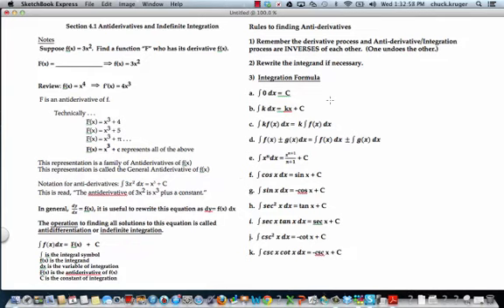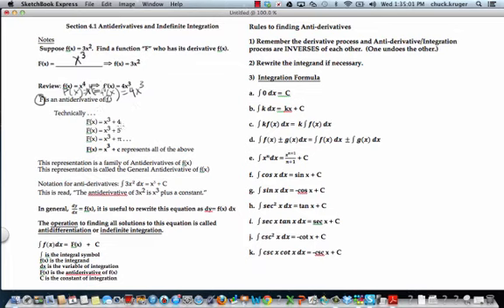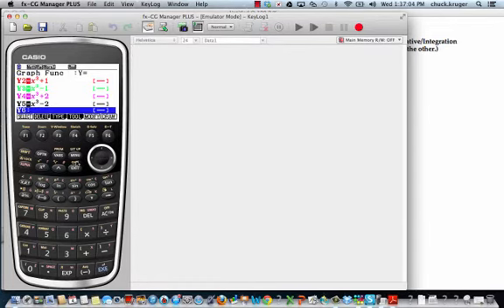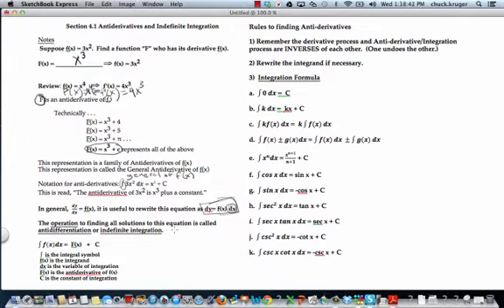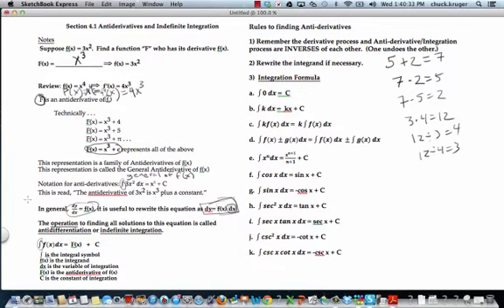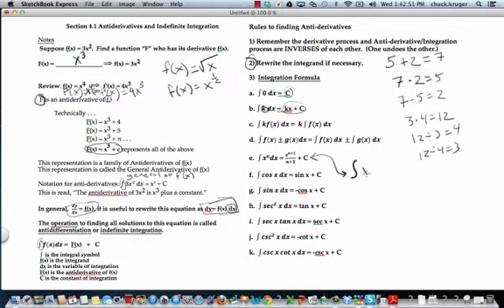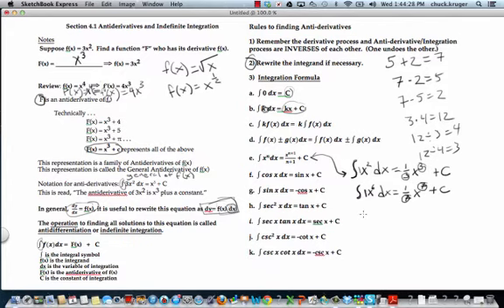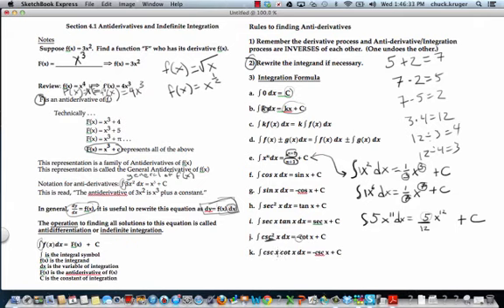4 1 Antiderivatives and Integration Notes Part I